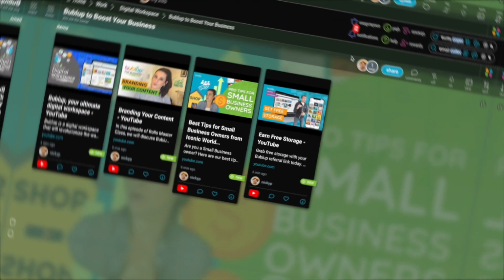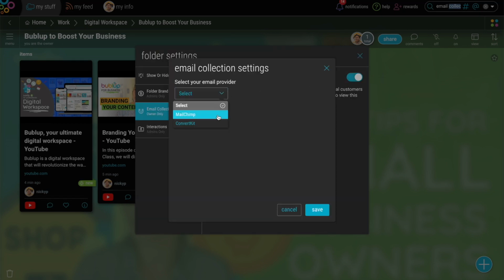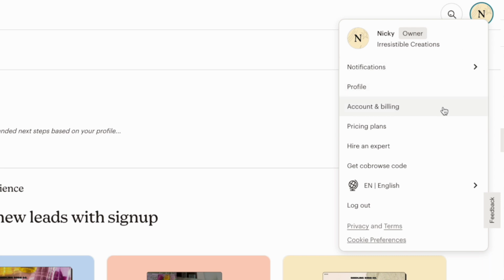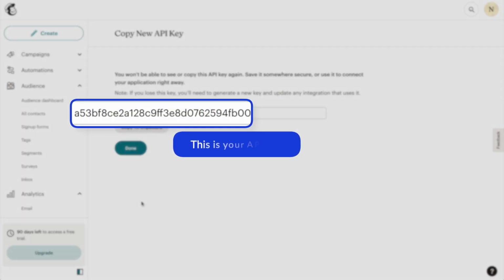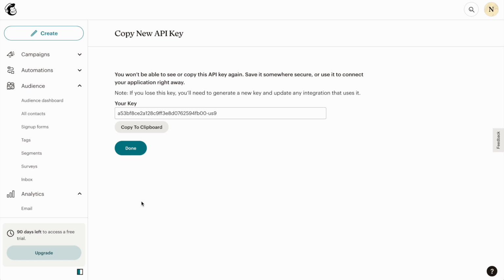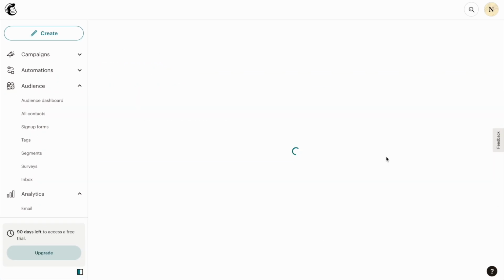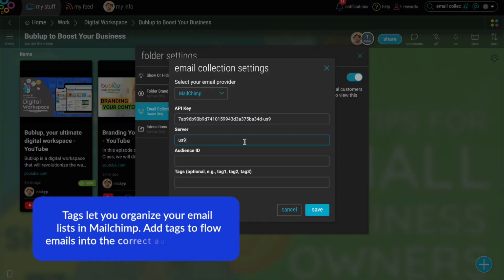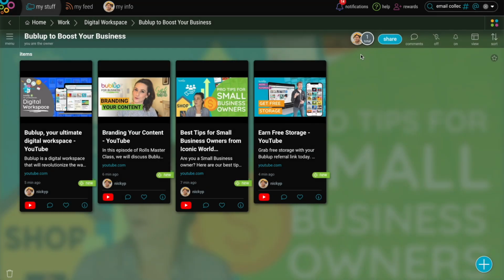Grow Your Mailchimp Email List with Bublup's Email Collection Folder | Bublup for Business Owners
Are you a business owner or an influencer looking to grow your email list and take your business to the next level? Look no further! In this video, we'll show you how to leverage Bublup's Email Collection Folder to skyrocket your Mailchimp email list and supercharge your marketing efforts. As a business owner or influencer, building a robust email list is crucial for staying connected with your audience, nurturing leads, and driving conversions. Bublup's innovative Email Collection Folder feature lets you easily capture valuable email addresses and expand your reach like never before.

In this step-by-step tutorial, we'll guide you through setting up and utilizing Bublup's Email Collection Folder to grow your business effectively. We'll cover everything from creating a folder dedicated to collecting emails to integrating it seamlessly with your Mailchimp account. With Bublup's Email Collection Folder, you can streamline the email collection process, making it effortless for your audience to join your mailing list.

Discover Bublup's game-changing tool that empowers you to rapidly grow your Mailchimp email list, boost your engagement, nurture leads, and unleash the full potential of your business or influence with this powerful combination.

Watch this video now and harness the potential of Bublup's Email Collection Folder to revolutionize your email list-building strategy!